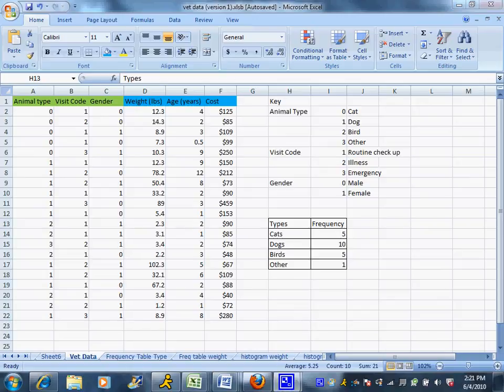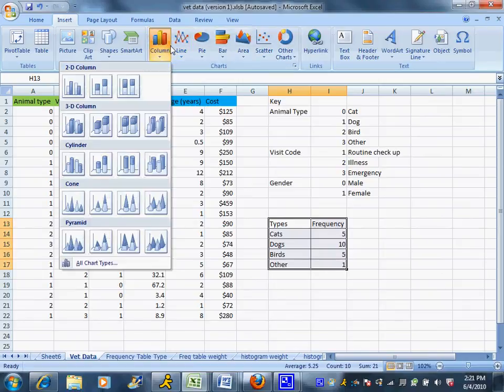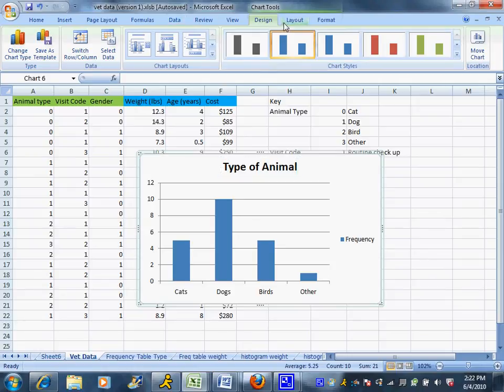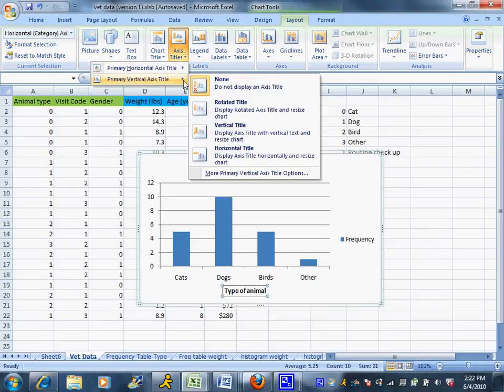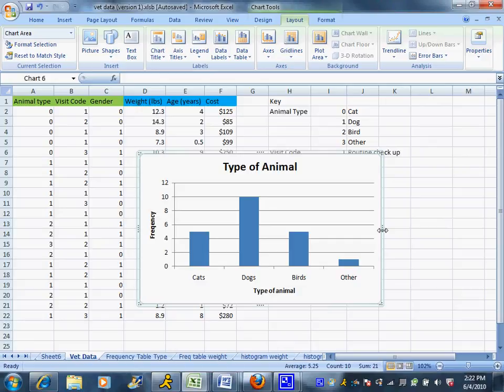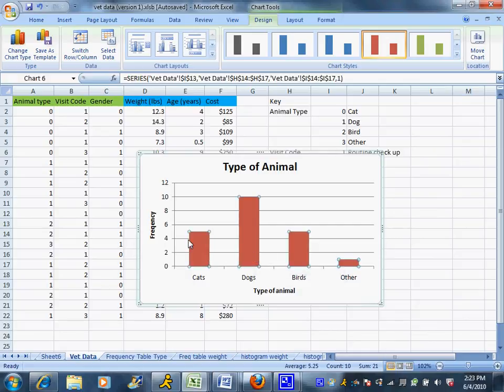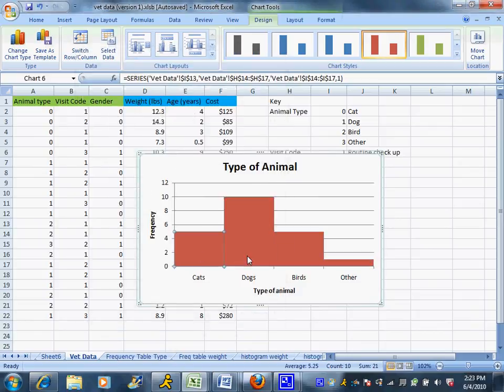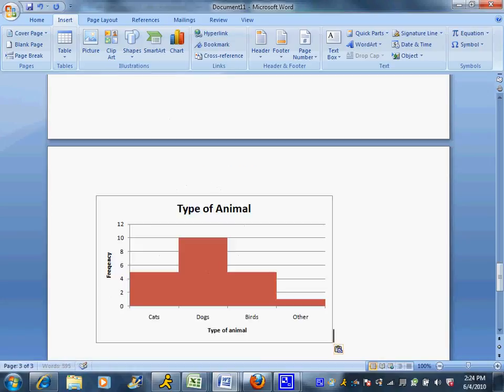Bar charts and histograms for qualitative data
Creating bar charts and histograms from a frequency table in excel 2007